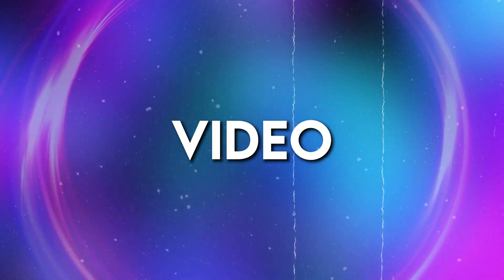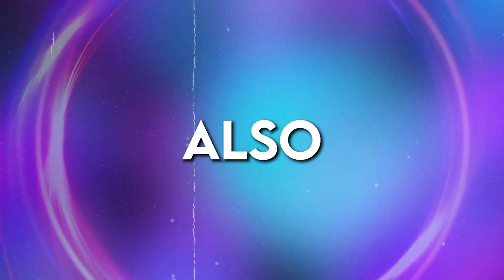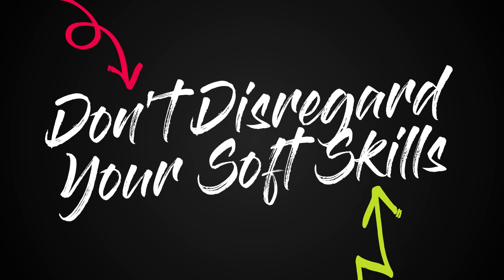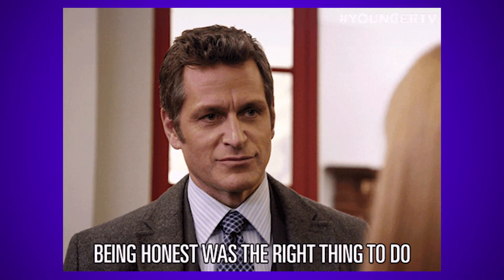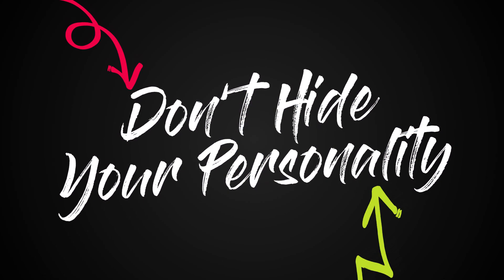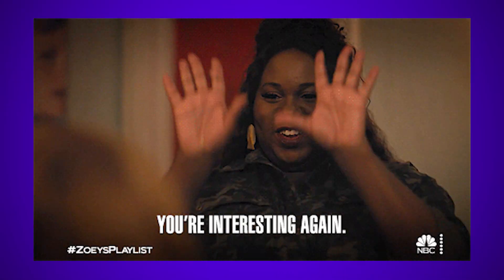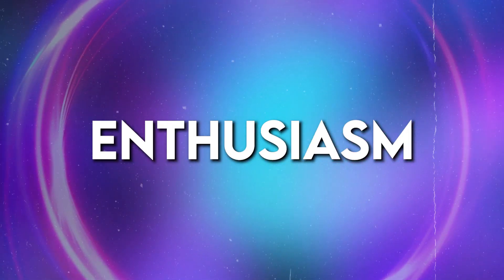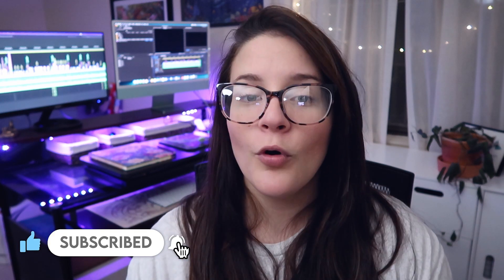DO NOT DO THIS during your Video Editing Interview!!!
Looking for your next video editing job? In this video I’m discussing what you SHOULD and should NOT do during your video editing interview!

As a video editor, interviews can go one of two ways. Either the client has no idea what video editing even is, and they're relying on your technical ability to help them get what they want, OR the client knows (almost) too much about video editing and may try to trip you up with their video editing knowledge. Either way, these video editing interview tips will help you prepare for whatever situation you might find yourself in!

Getting video editing work can be tough sometimes, and interviews definitely don’t make it any easier. It’s important to impress the client with your experience but also reel them in with your winning attitude. These Dos and Don'ts will help you get the job!!

    » My Class Title: Become a YouTube Video Editor with these Premiere Pro 2022 Essentials!

Having TROUBLE with Video Editing? Sometimes a short, one-on-one zoom call is all you need to get UNSTUCK and get back to editing!

🍒 💾  𝕄𝕐  𝔾𝔼𝔸ℝ  💾 🍒

Canon PowerShot Digital Camera
K&F Concept 62'' DSLR Tripod
SanDisk 128GB Extreme PRO SD Card
Rode NTG2 Multi-Powered Condenser Shotgun Microphone

G-Drive Mobile USB-C Hard Drive 1TB
Anker USB-C to USB 3.0 Female Adapter (2-Pack)
Anker USB-C to 4-Port USB 3.0 Hub
SanDisk SD USB 3.0 Card Reader

Editor - Logan Young